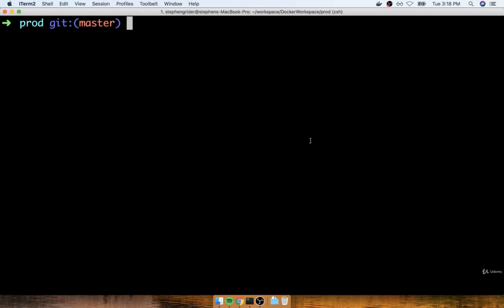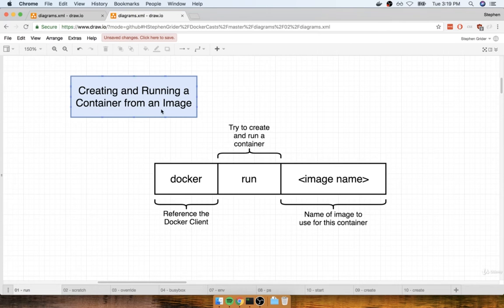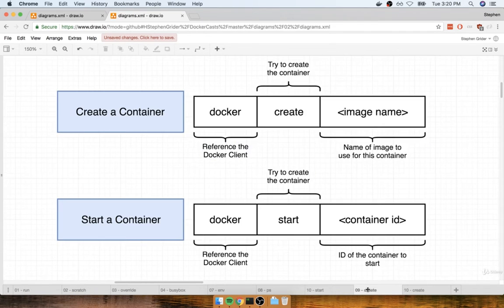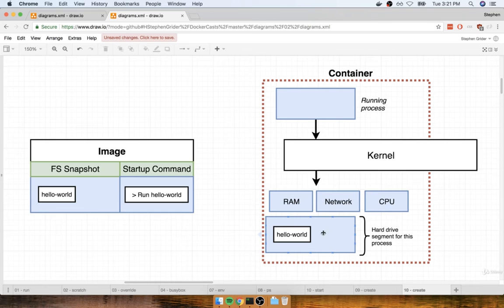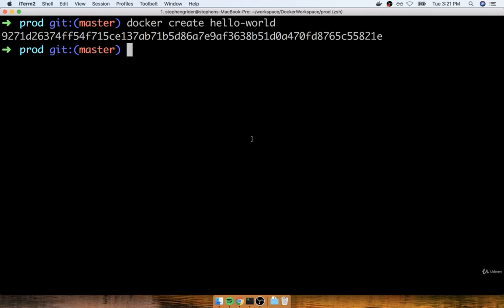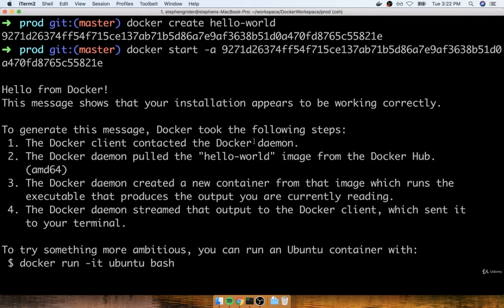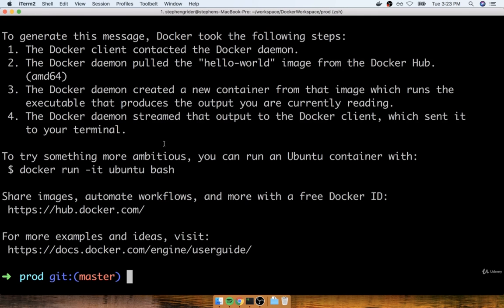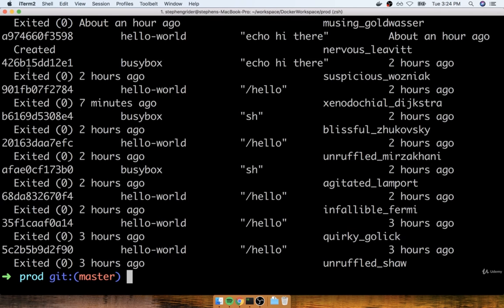2-4 Container Lifecycle